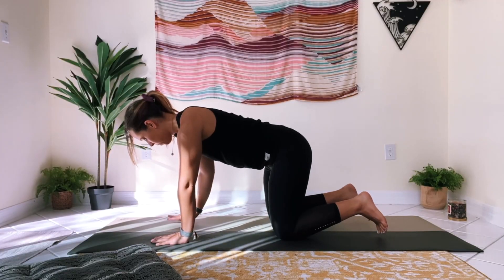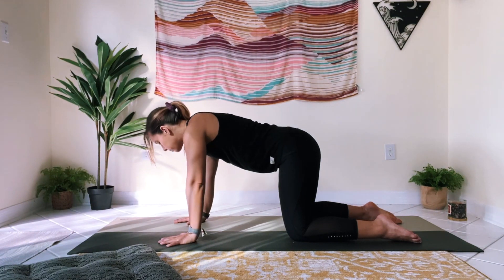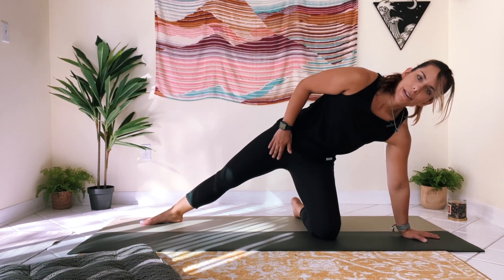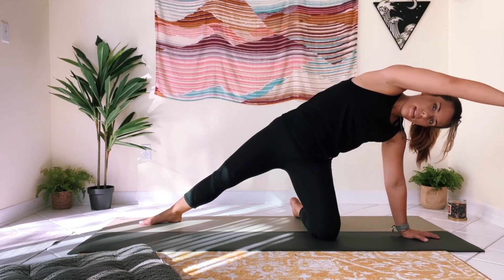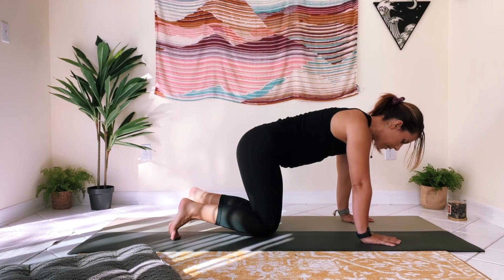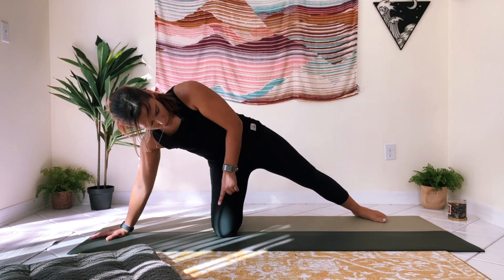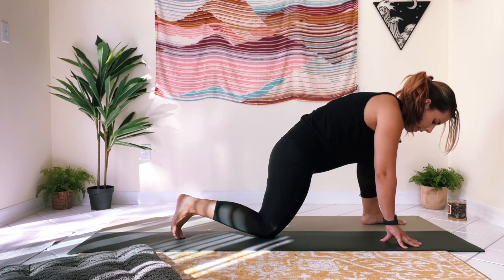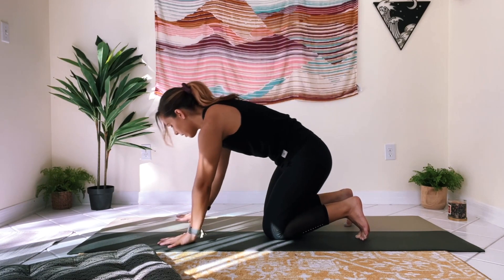November 2023 Day 15 | lunge and side angle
Halfway mark! To celebrate we're moving through a gorgeous feel-good series of stretches today, a little challenging but amazing. Take this one step at a time and be patient with yourself. I'm so proud of you!

xx | Kate

❤ WELCOME to the Stretch with Kate YouTube channel! My mission is to help as many people as possible to find joy in gentle, loving movement. All fitness levels, all bodies, all beautiful humans are always welcome! I am so happy you are here.

- - - - - - - - - - Natures Cadence LLC recommends that you consult your physician regarding the applicability of any recommendations and follow all safety instructions before beginning any exercise program. When participating in any exercise or exercise program, there is the possibility of physical injury. If you engage in this exercise or exercise program, you agree that you do so at your own risk, are voluntarily participating in these activities, and assume all risk of injury to yourself.